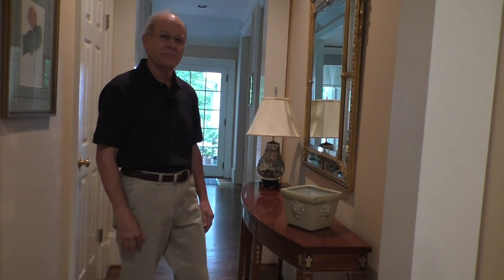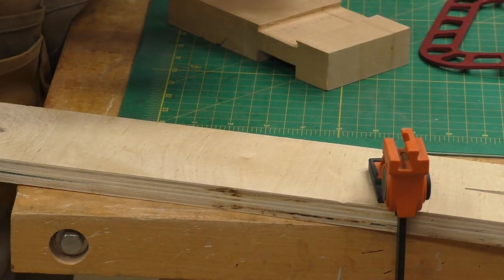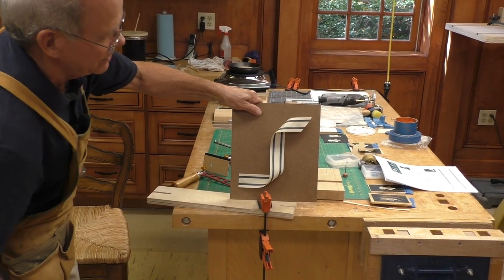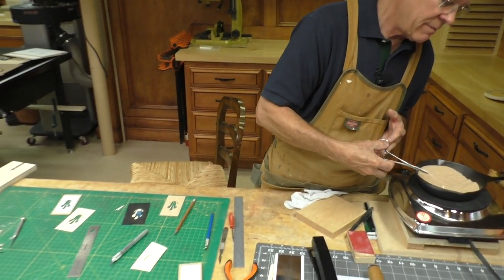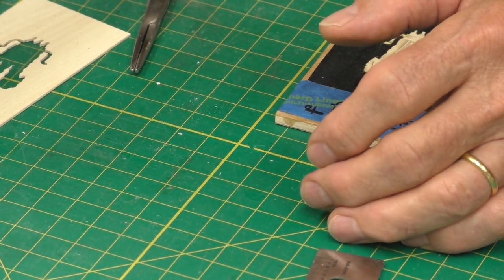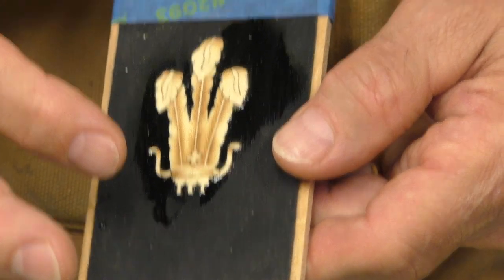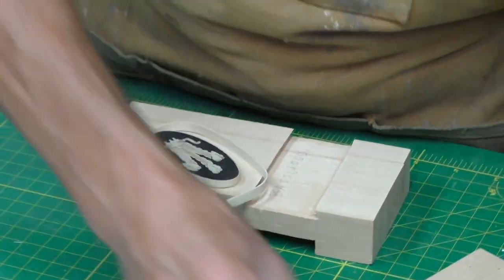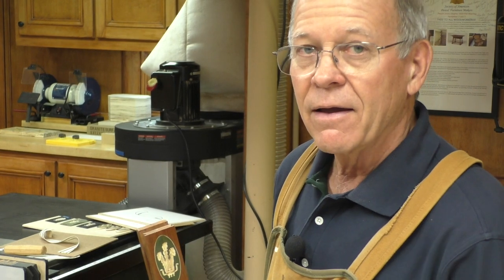Paterae Design and Construction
Paterae, or circular ornamentations, are a staple for Federal style furniture, but can be added to any woodworking project. Member John Champion explains how to make a Prince of Wales oval inlay paterae.

The Woodworkers Guild of Georgia’s motto is “Service Through Education and Fellowship.”

We are dedicated to serving the woodworking community by providing value to our membership by offering monthly education programs and classes via our Guild Academy, woodworking symposiums, mentoring programs and more.

We are located in Atlanta, Georgia, but have members from other states join us virtually for our monthly meetings.